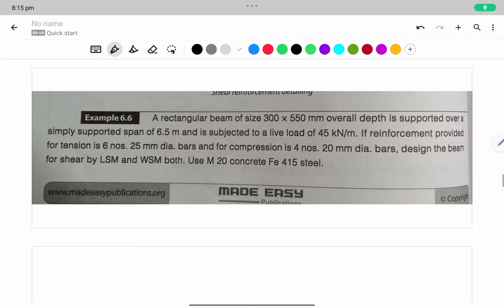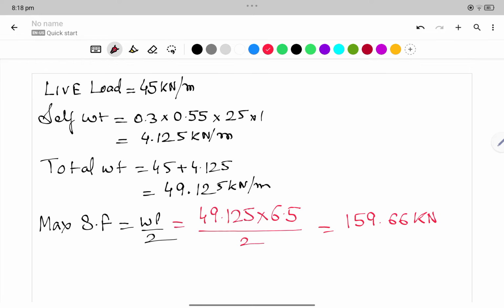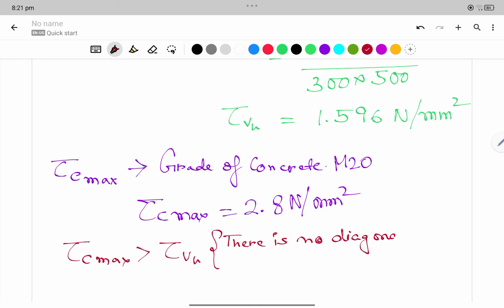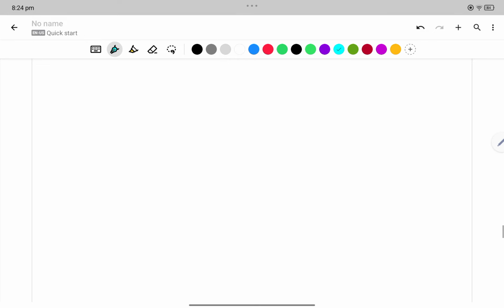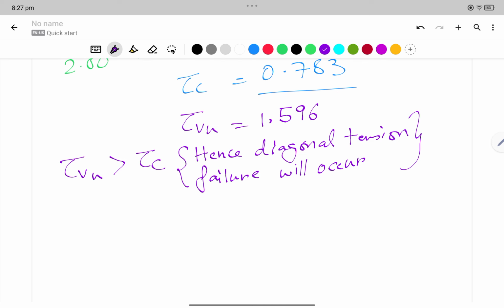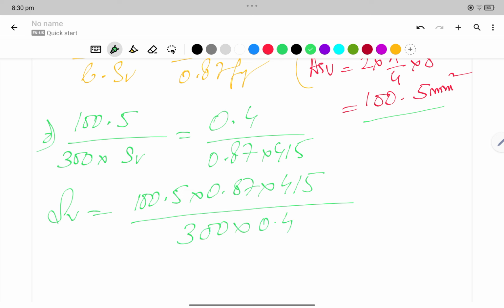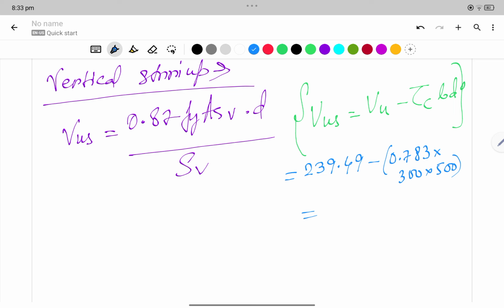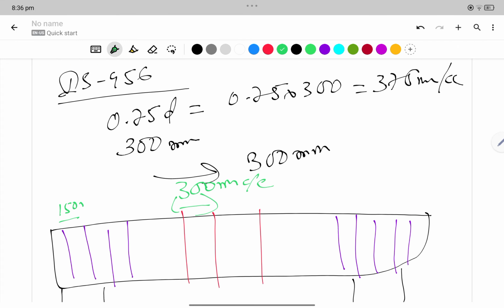RCC|Shear Design of Beam -2 LSM|Manual Calculation|Civil Engineering